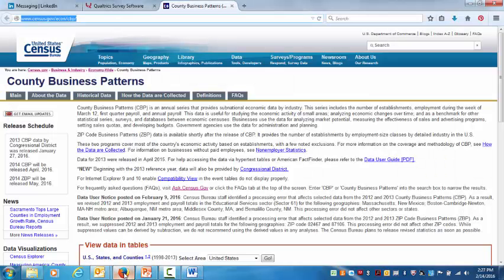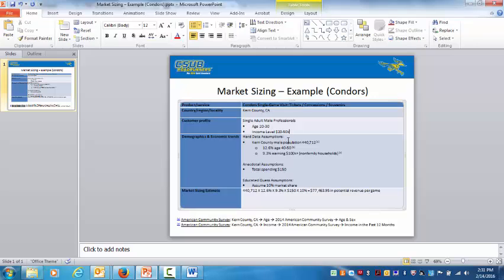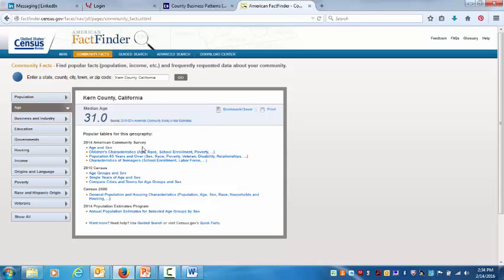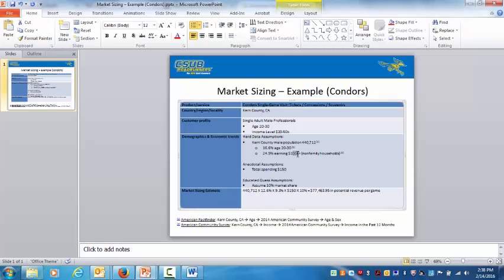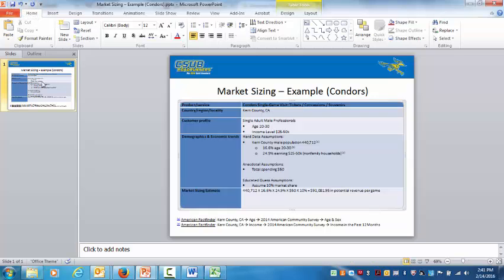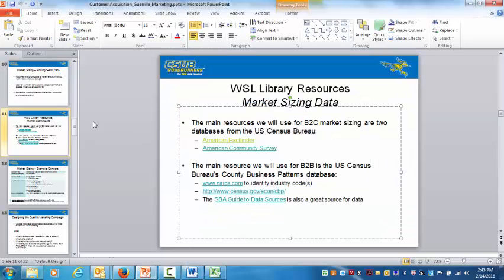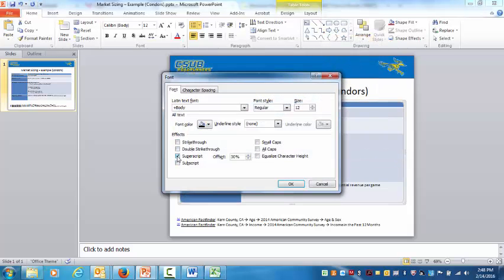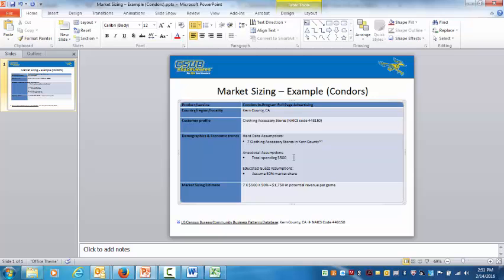Market Sizing Webinar